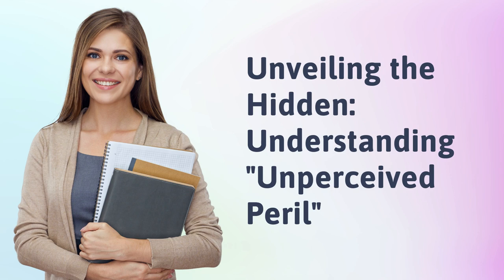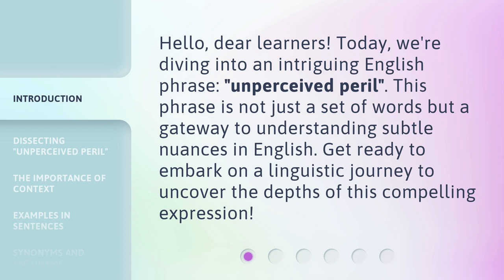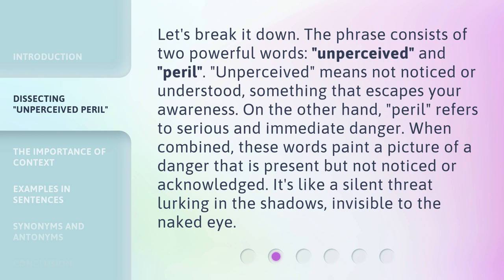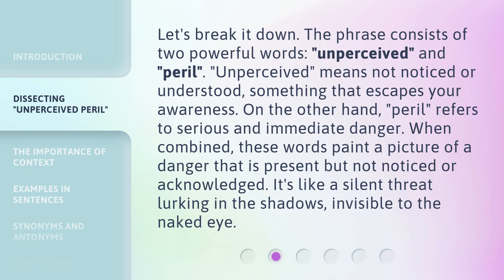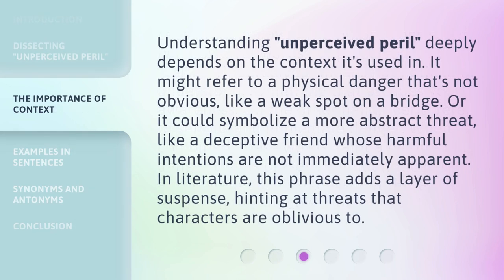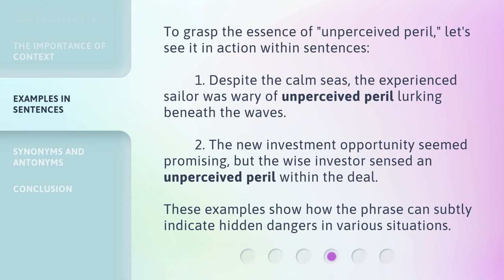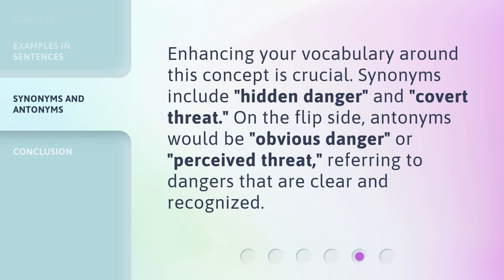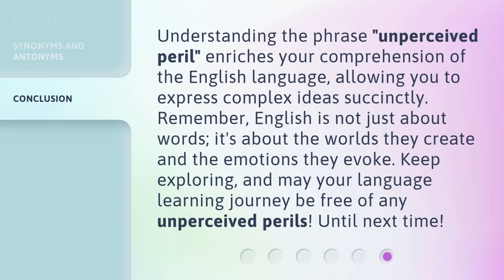Unveiling the Hidden: Understanding "Unperceived Peril"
00:00 • Introduction - Unveiling the Hidden: Understanding "Unperceived Peril"
00:30 • Dissecting "Unperceived Peril"
01:04 • The Importance of Context
01:35 • Examples in Sentences
02:07 • Synonyms and Antonyms